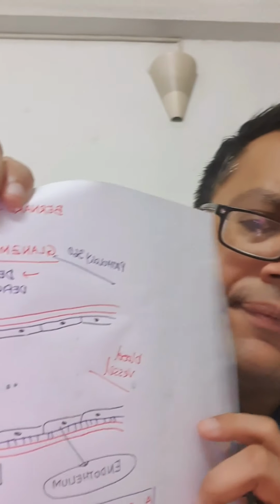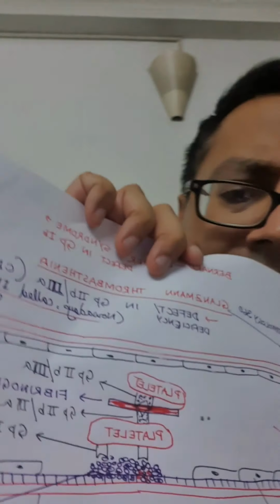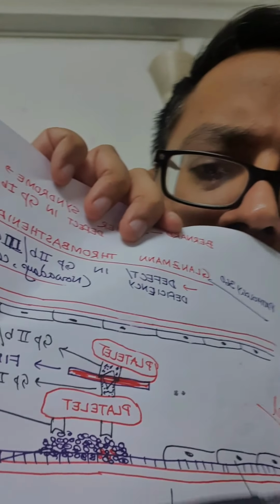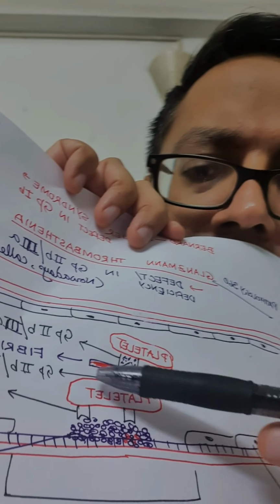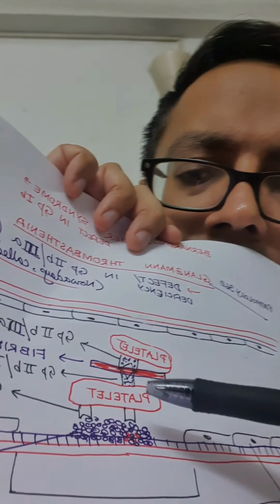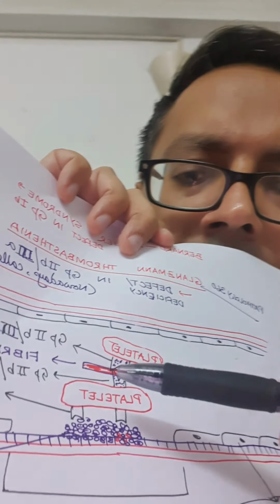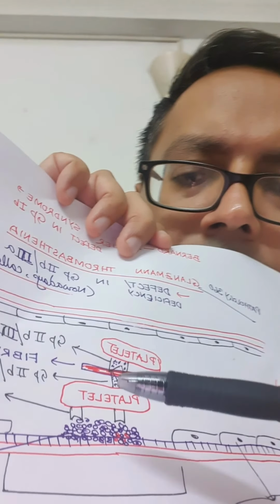Bleeding disorders _ part 01